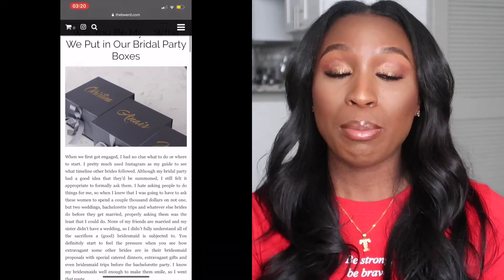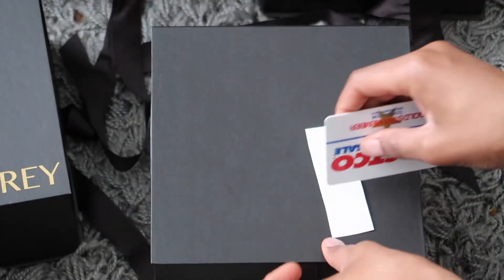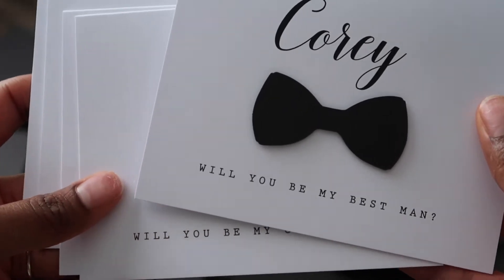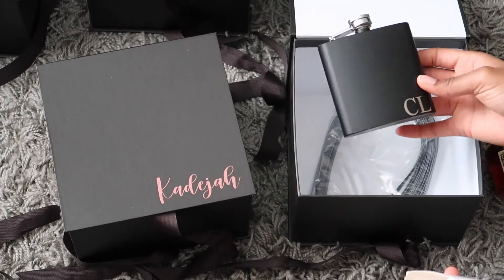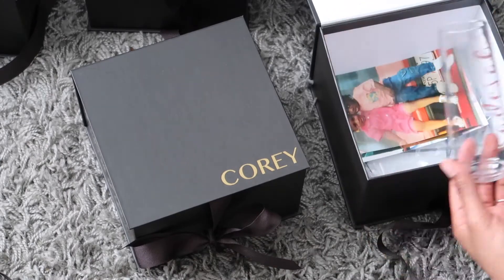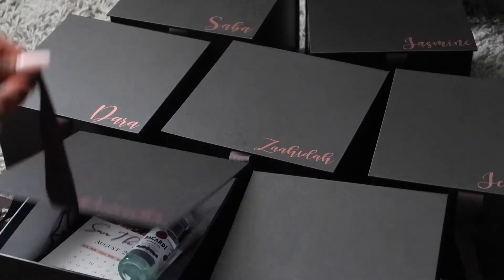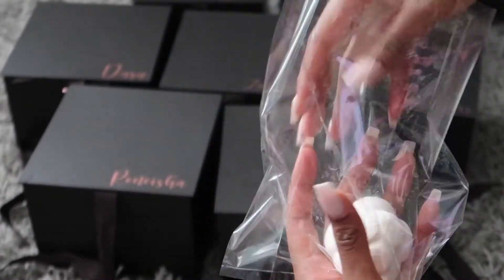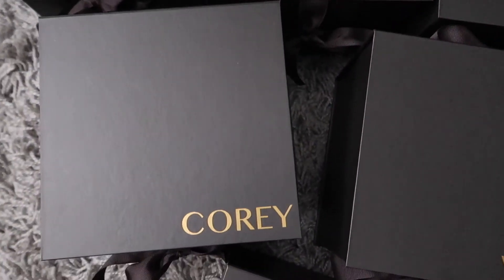We Proposed! DIY Bridal Party Boxes | Tamra Sade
HELLO! In this video I am showing you guys how we put together our proposal boxes for our bridal party!! I was inspired by a blogger who used the same boxes but put my own twist on it! I wanted these to be chic and special and this is what we came up with!

Xoxo, Tam 😘
Things Mentioned 👇🏾

Boxes: Hallmark 7" Large Black Gift Box